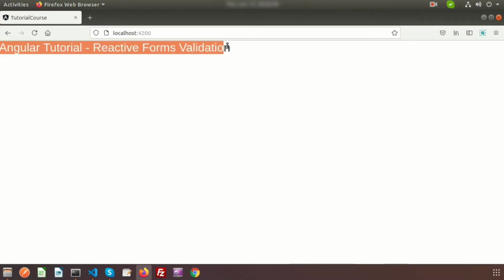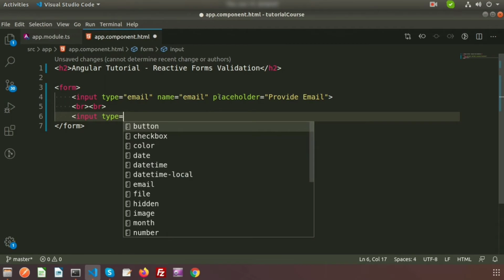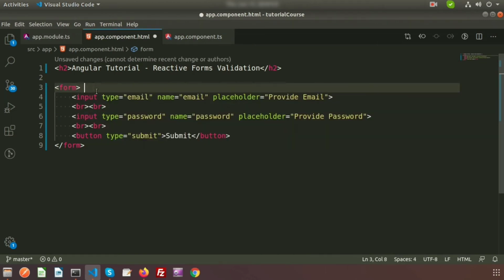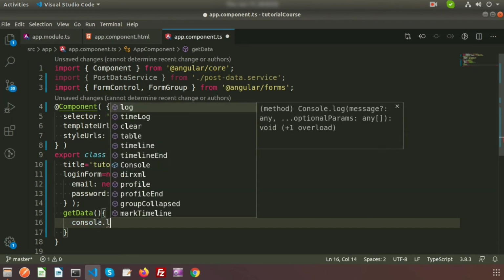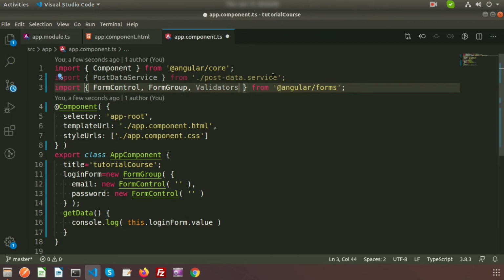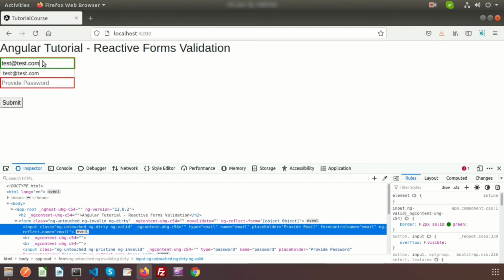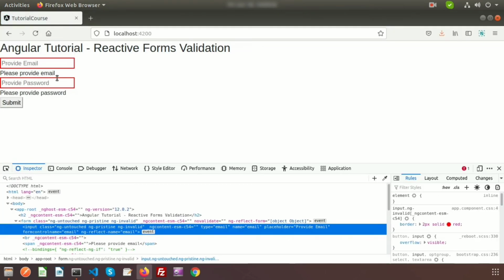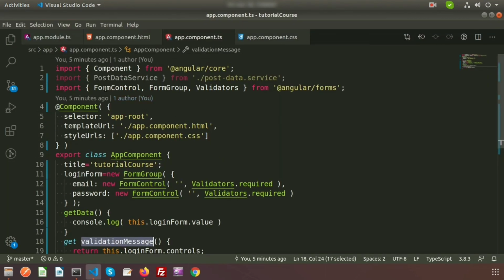Validate Reactive Forms | Angular Reactive forms | How to submit Reactive Form | Angular Tutorial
Angular Reactive Forms | Validate Reactive Forms | Submit Reactive Form | Angular Reactive form creation | How to submit Reactive Form | Angular Full Tutorial | Learning Points

What is angular forms
Types of angular forms
How to create Reactive form
How to use reactive form group
What is form control
How to bind from control name with input fields
How to submit forms
How to Validate Reactive Forms

In our upcoming video I will discuss about angular Template Driven Forms